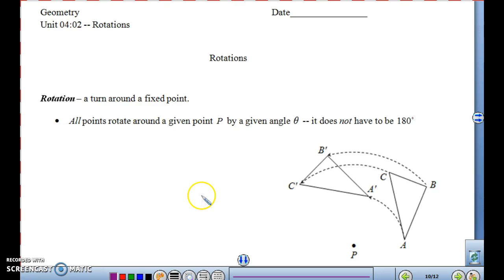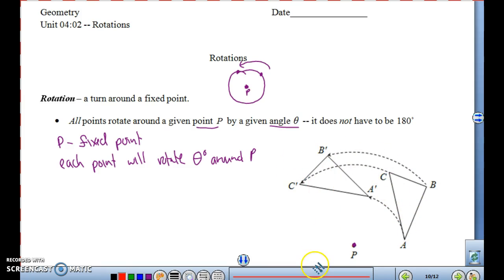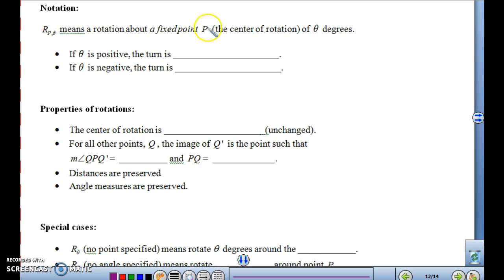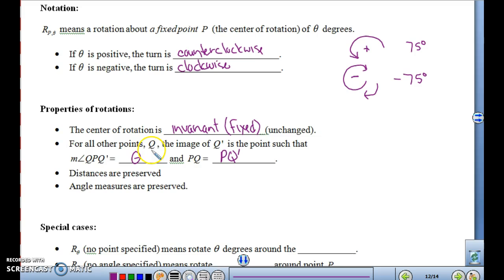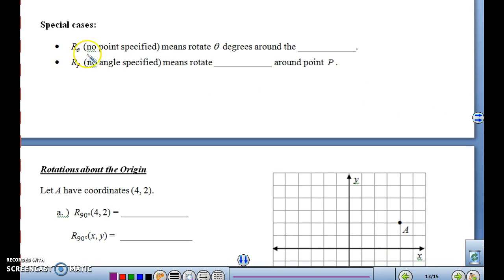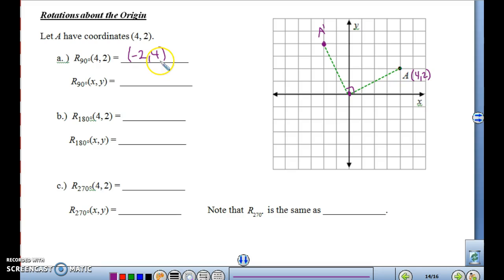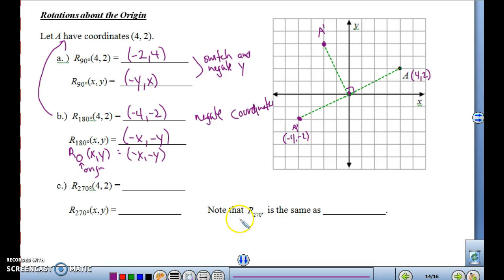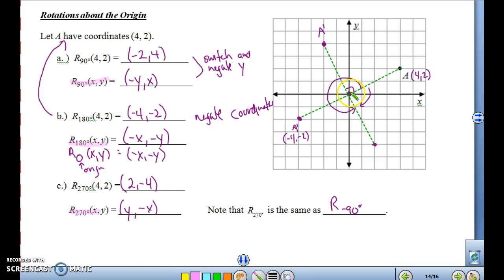Geometry Unit 04:02-Rotations